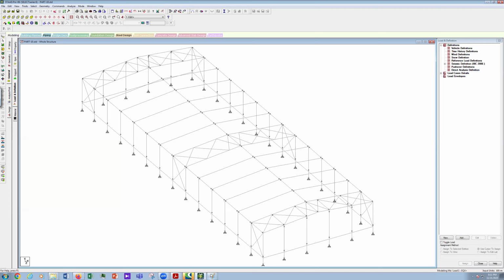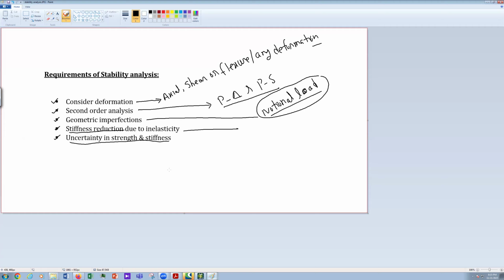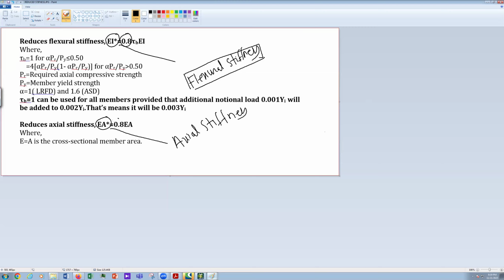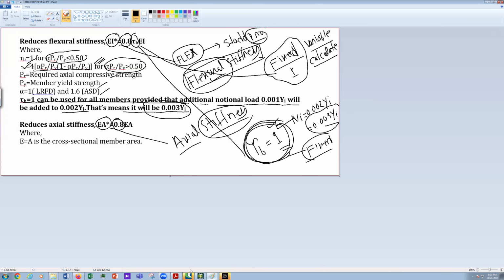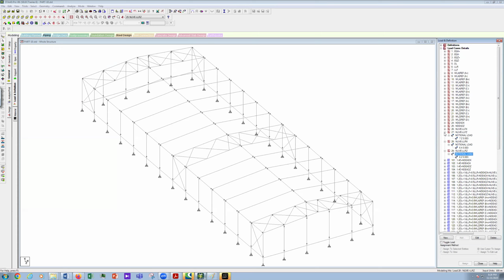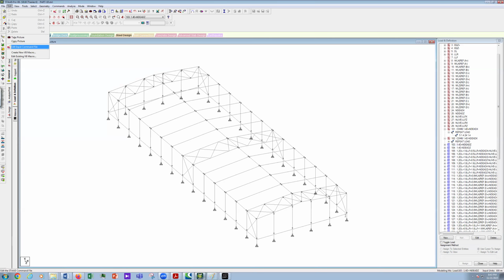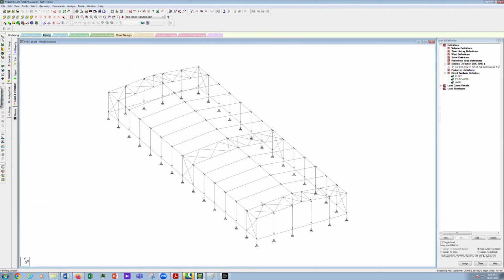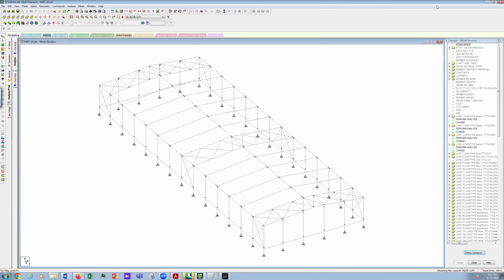PART 10-DIRECT ANALYSIS (STABILITY ANALYSIS IN STADD PRO)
THIS VIDEO WILL MAKE YOU LEARN ABOUT HOW TO PERFORM DIRECT ANALYSIS (STABILITY ANALYSIS) IN STADD PRO FOR A INDUSTRIAL SHED USING STADD PRO.THIS VIDEO HAS BEEN CREATED FOR BOTH PROFESSIONALS AND STUDENTS SO THEY CAN EASILY APPLY THEM IN THEIR PROFESSIONAL ACTIVITIES